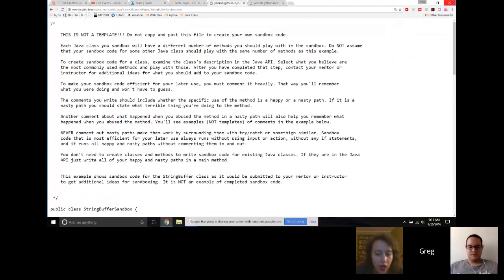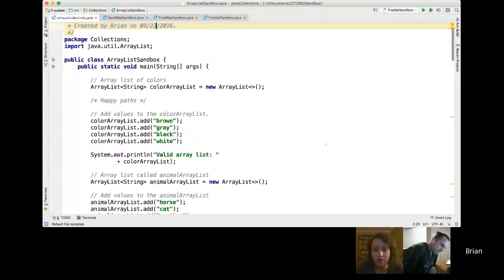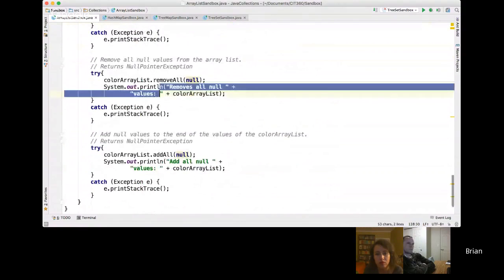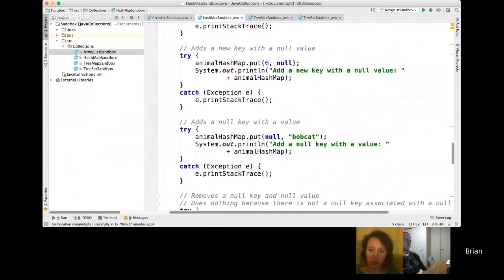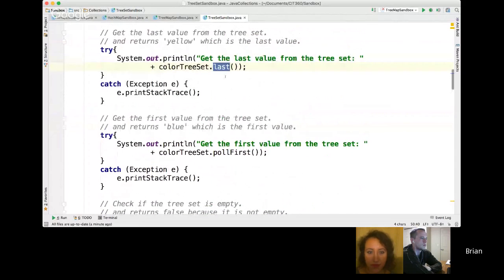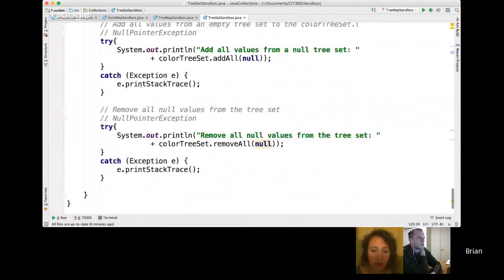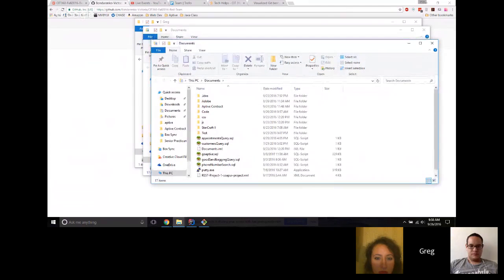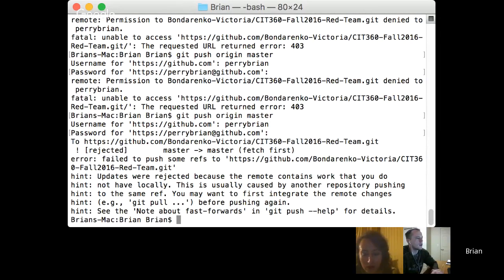CIT360 Red Team - Sandbox Code and Java Collections